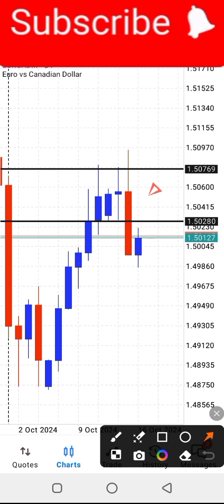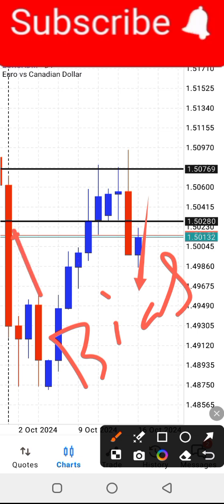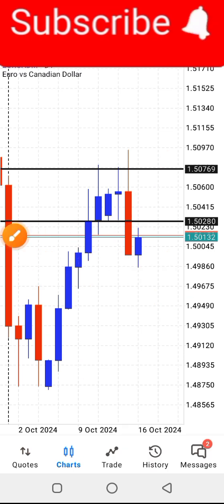Profitable Forex Scalping Strategy (Draw On Liquidity)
This video breaks down a profitable forex trading strategy for scalping which forex traders can take advantage of to make money online in the forex market